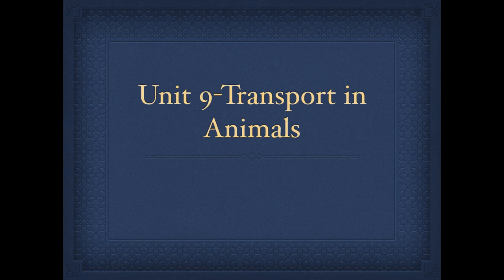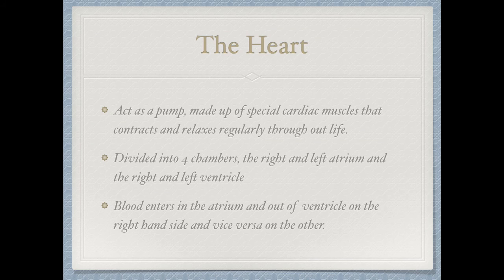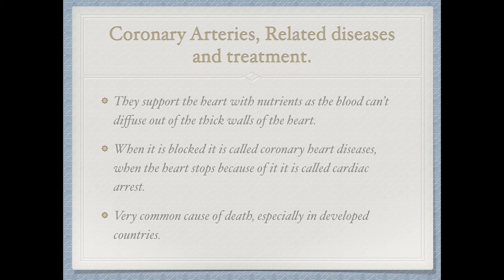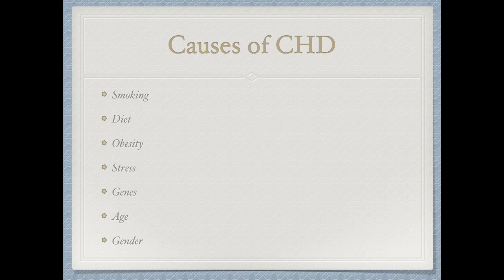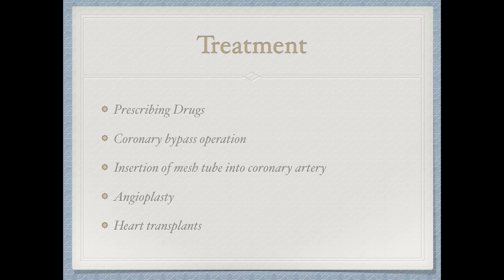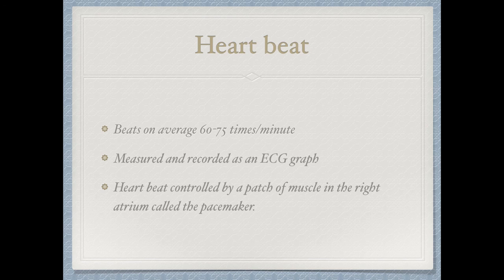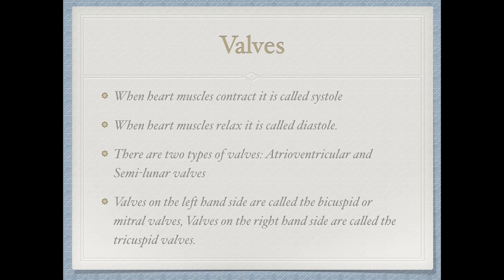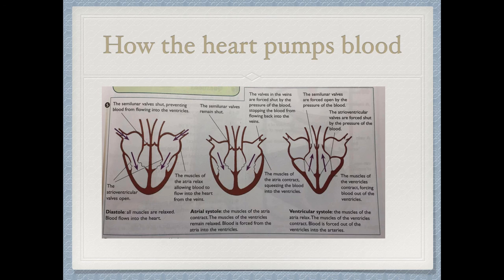Unit 9 Transport in Animals- Part 1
One thing to add:
when cholesterol builds in the coronary arteries it causes the blood to clot as it slows down and this is what causes the blockage.
Next video will come out  night at around 8 pm